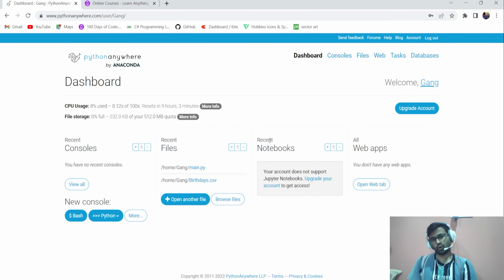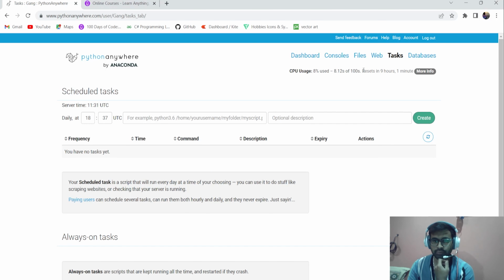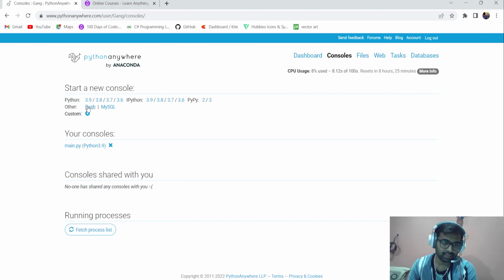How to Run Python Code in cloud || Automating Python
this video is on automating python and run it in the cloud.